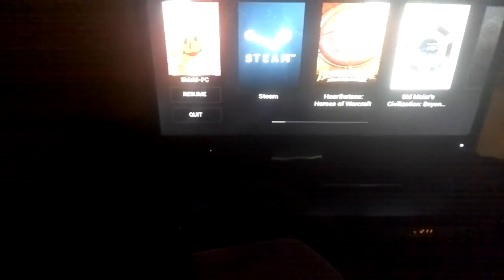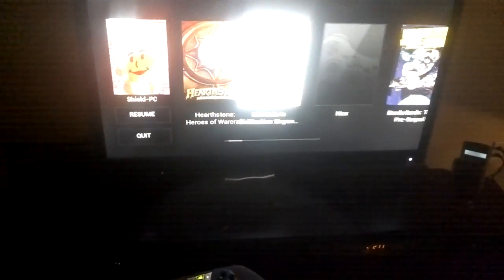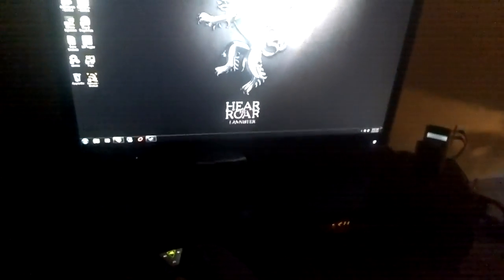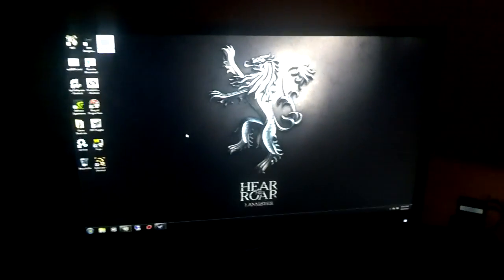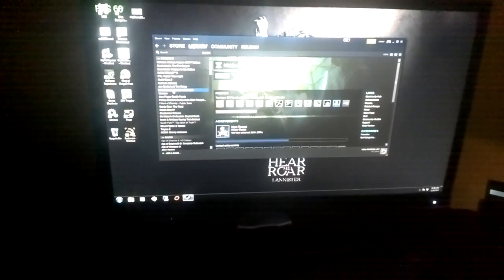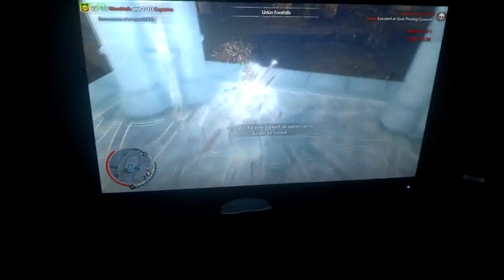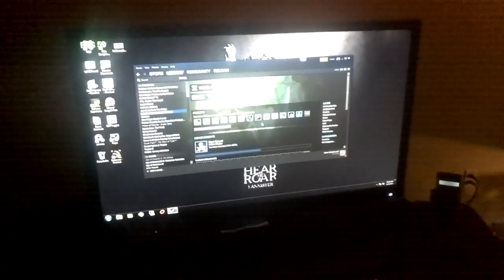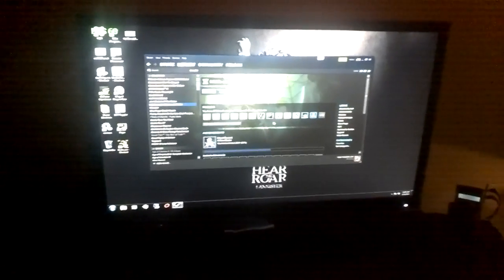Nvidia Gamestream 1080p/60 Over WiFi on Shield Tablet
Here is Nvidia Gamestream being used to stream 1080p/60 over WiFi using a Shield Tablet. Currently, Nvidia has Gamestream locked down to 720p unless it detects the Shield device is on Ethernet, at which point it automatically streams 1080p instead if possible. There is a workaround for this, which I am using in the video and will describe below.

Setup:

Living Room PC Connected via Gigabit Ethernet running a GTX 770.
Shield Tablet on WiFI connected on 5Ghz band to a local router in repeater mode.
Local router connected on 2.4Ghz band to the living room router the PC is wired to.

1080p Workaround:

*WARNING* This requires you to root your Shield. While this was simple enough, if you try this you do so at your own risk.

My experience was to install and run Towelroot, then reboot. Then install Xposed and reboot. Then install FakeEtherConnection, enable it inside Xposed, and then set it to make Shield Hub think it was on ethernet. The next time I started streaming, it automatically ran in 1080p.

Full Computer Access:

This was also very simple, and something where I do not understand Nvidia's reluctance to make this more accessible to Shield owners given how useful it is. On your PC, open GeForce Experience and go to the tab where you can add more games/programs to the list of streamable items. Add "mstsc.exe", which is normally found in your Windows/System32 folder. When you launch this on your Shield, you will simply get a full remote desktop without any limitations. If you can do it on your PC, you can now do it on your Shield.